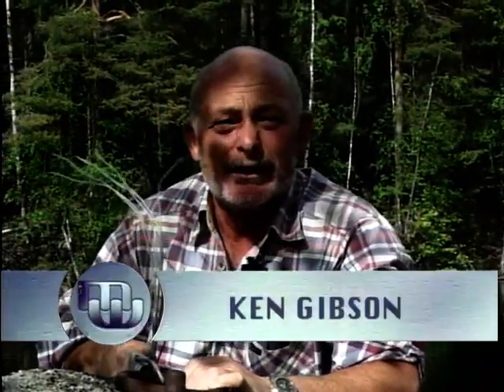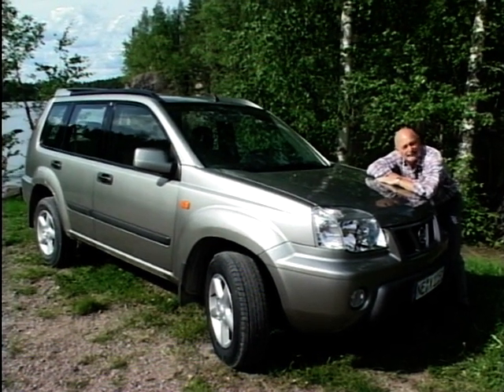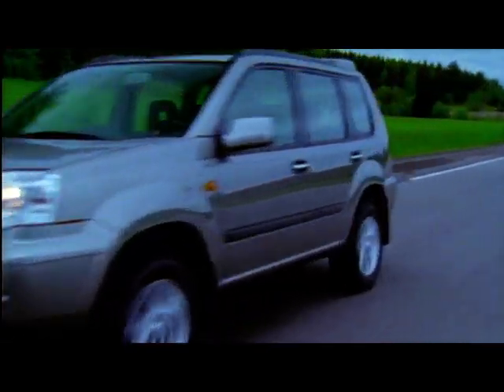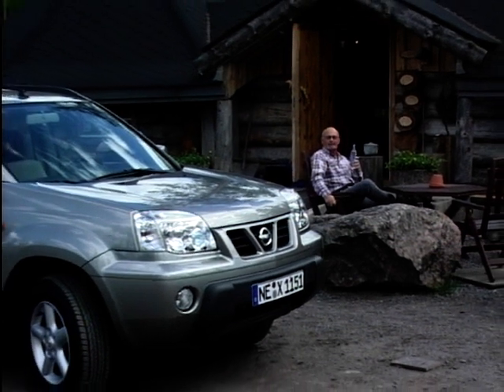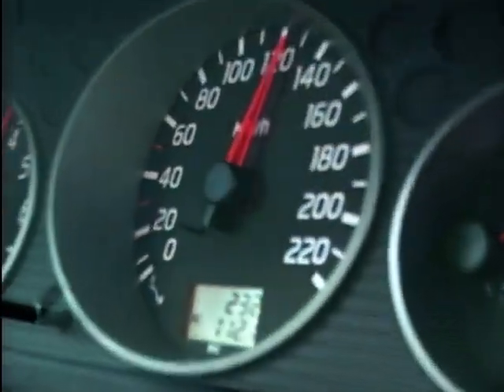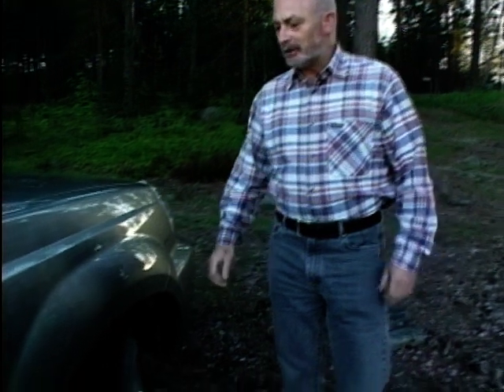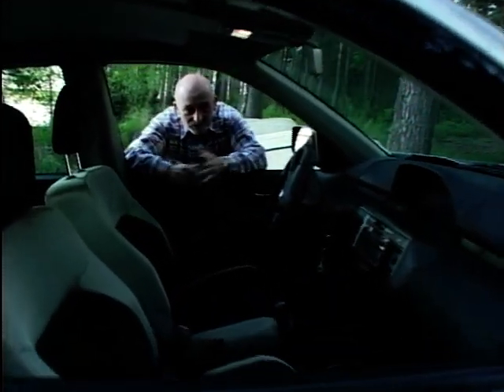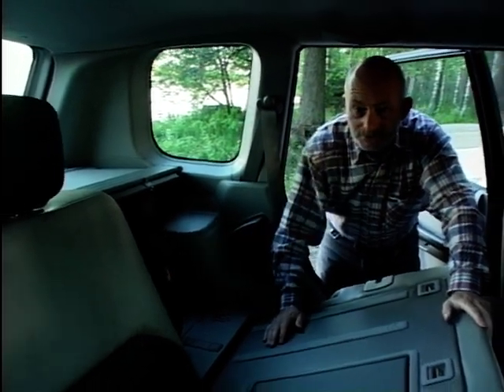2001 Nissan X-Trail Review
Embark on an adrenaline-fueled journey as Ken Gibson takes the wheel in Finland, putting the 2001 Nissan X-Trail through its paces.

Join the adventure as he explores the dynamic performance, off-road prowess, and road-handling finesse of this remarkable vehicle. But that's not all – witness firsthand how the X-Trail seamlessly blends practicality and comfort in a review that goes beyond the ordinary.

Finland becomes the ultimate testing ground for the Nissan X-Trail, promising an exhilarating and insightful ride.

Social Media